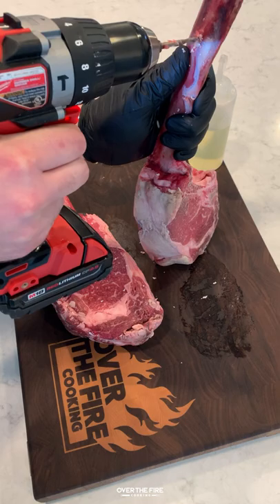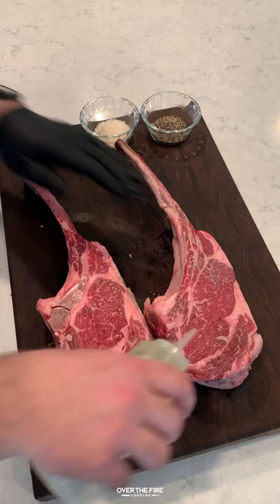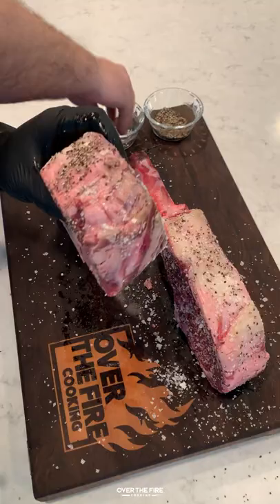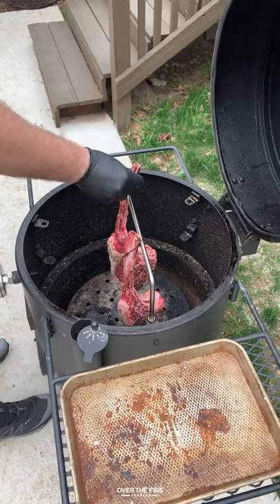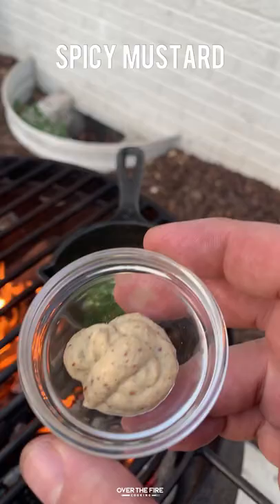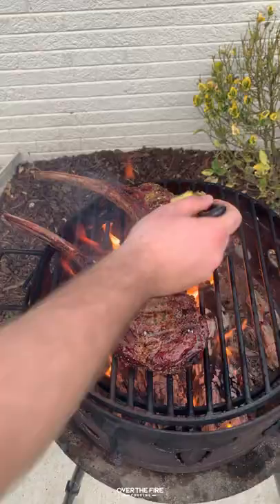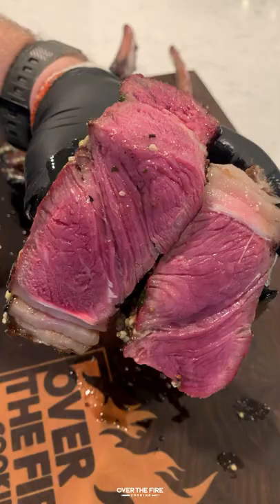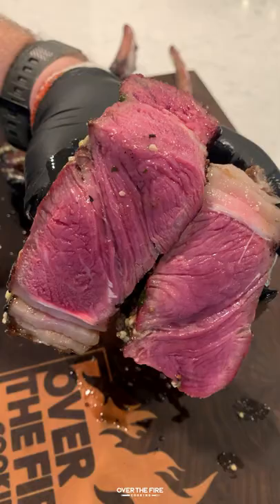Hanging TOMAHAWK Steaks! 🥩 🌿 🔥 | Over The Fire Cooking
Hanging Tomahawk Steaks are back!!! 🥩 🌿 🔥

Time to break out the power tools and light up that charcoal! Yes, you read that right. Today’s cook involves a power drill… Even if it’s only for a brief moment. We’ll need it to drill a hole in the bone of our tomahawk steaks. That’s right, we’re back to hanging some beef and in a smoker this time! I’ve created a Hanging Tomahawk Steaks recipe for you and it’s next level delicious! 🍻 👍 🔥